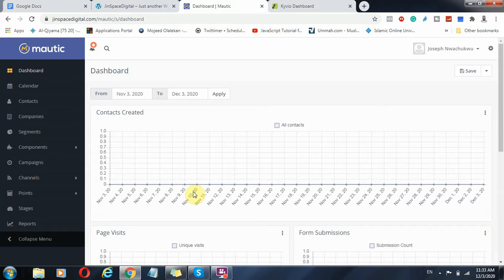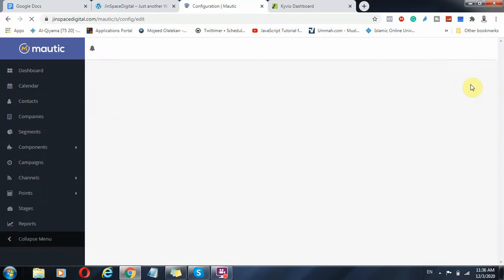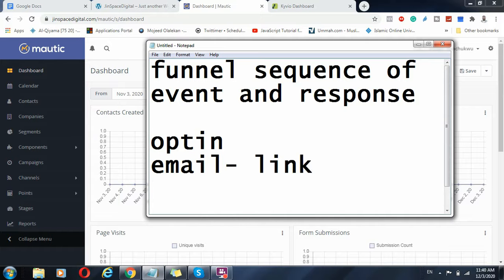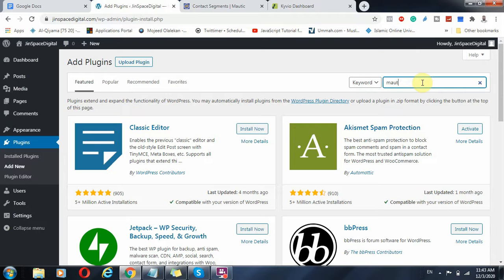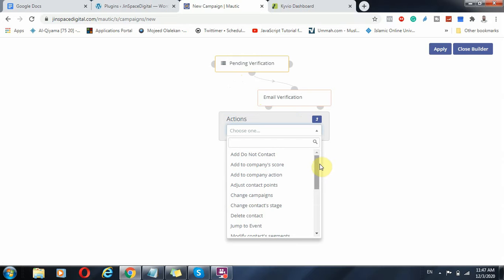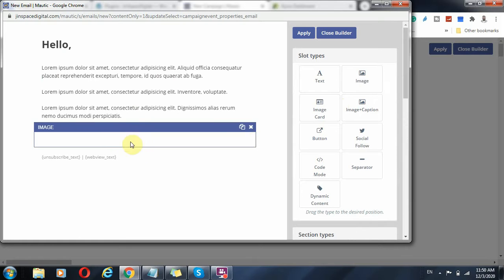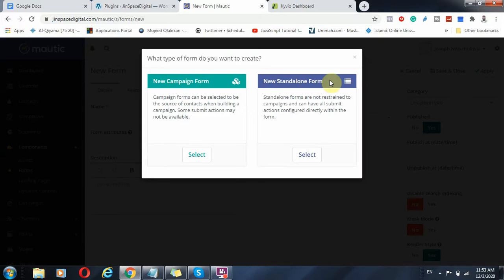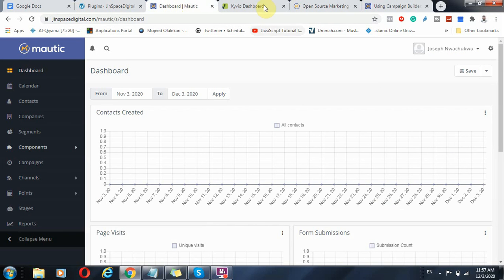How To Use Mautic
Here is a brief tip that I know about using Mautic for funnel set up, I am just learning it too

BELOW IS A LIST OF MY RECOMMENDED PRODUCTS AND SERVICES:

1. Contabo (Hosting & Server Provider)

2. Dynadot (Hosting & Server Provider)

3. Namecheap (Hosting & Domain)

4. eUkHost (Hosting & Server Provider)

5. Interserver (Hosting & Server Provider)

6. WHUk WebHosting (Hosting & Server Provider)

7.  Netfirm (Hosting and Domain)